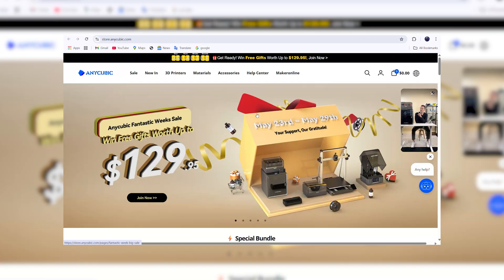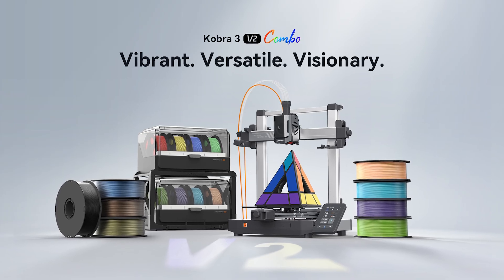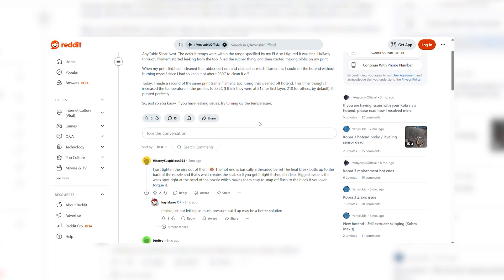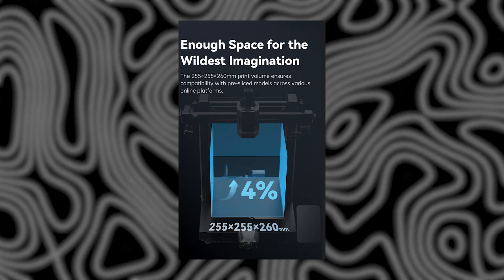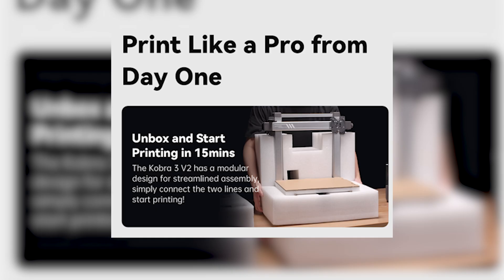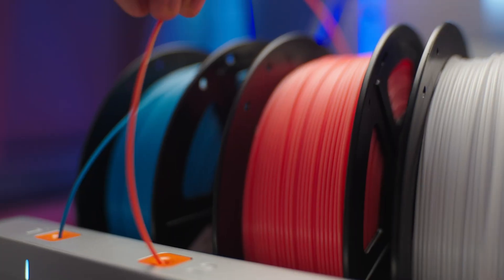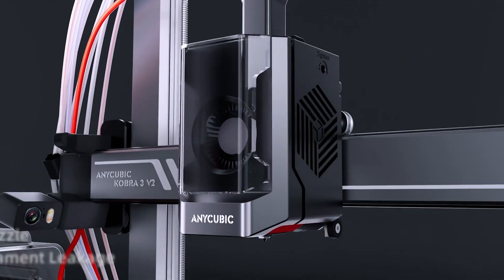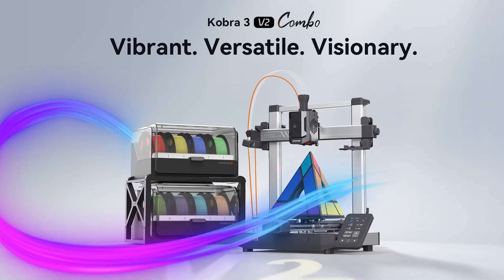Anycubic Kobra 3 V2 Combo – The Best Budget 3D Printer, Now Even More Powerful!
The @ANYCUBIC3D Kobra 3 V2 Combo has arrived—and it brings some serious upgrades! From a wider Y-axis and improved nozzle to a built-in 720p camera and regional bed leveling, this machine is smarter and more refined than ever. In this video, I’ll break down everything that’s new, how it stacks up against the original Kobra 3, and what you get with the Kobra 3 V2 + ACE Pro combo. Best of all? Many of these software features are coming to the original Kobra 3 too. Tune in now to find out if this should be your next 3D printer!